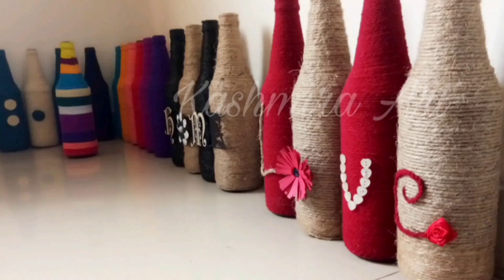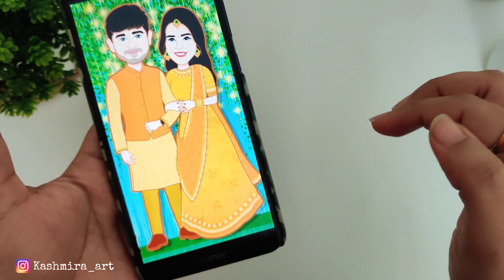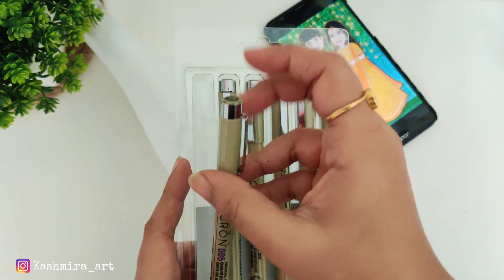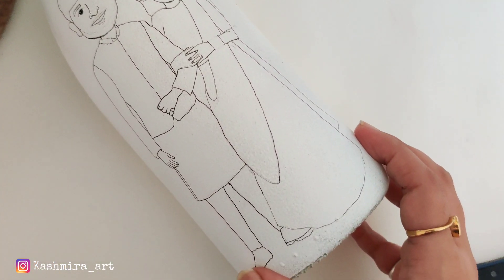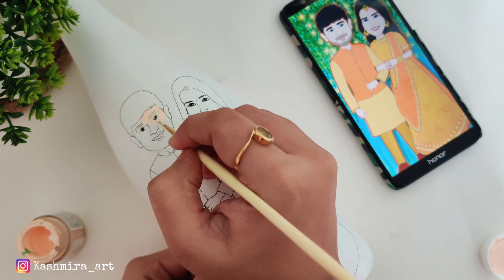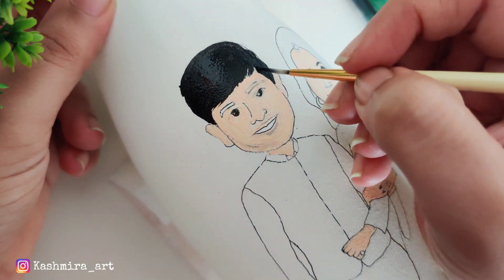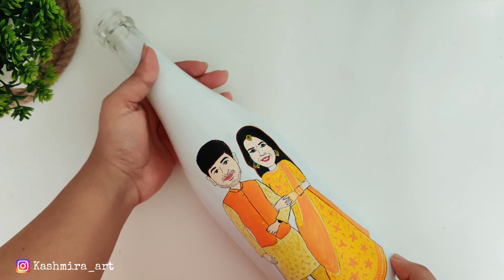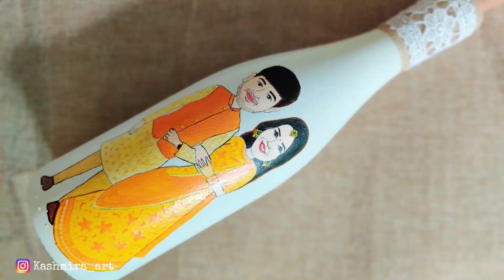DIY Couple Bottle Art | Bottle Painting | Best Gift For Anniversary | Kashmira Art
DIY Couple Bottle Art | Bottle Painting | Best Gift For Anniversary | Kashmira Art | Episode 126